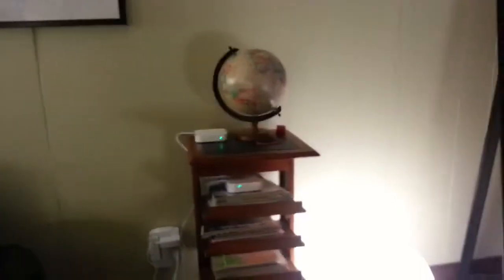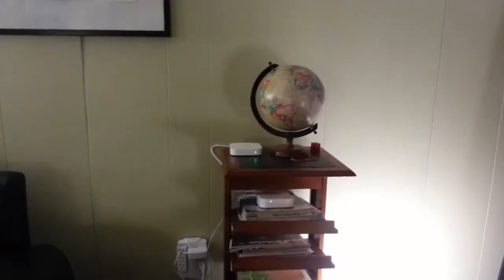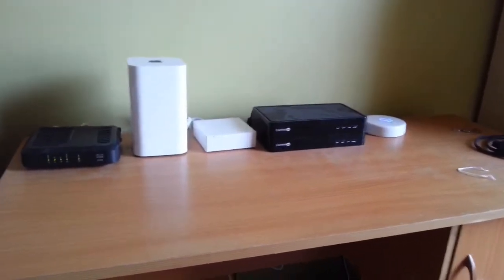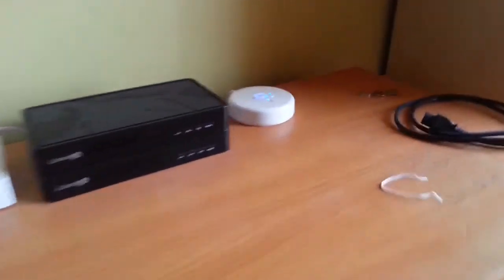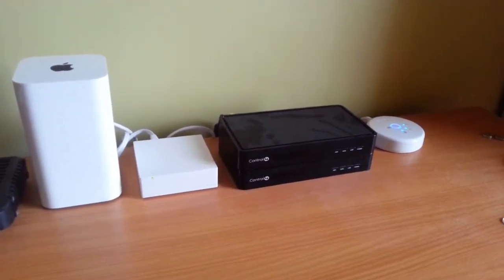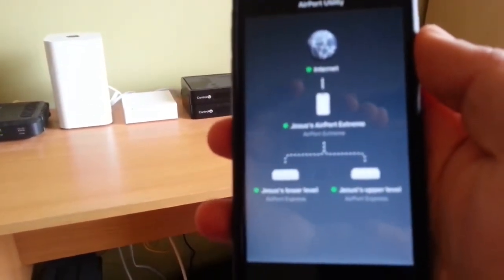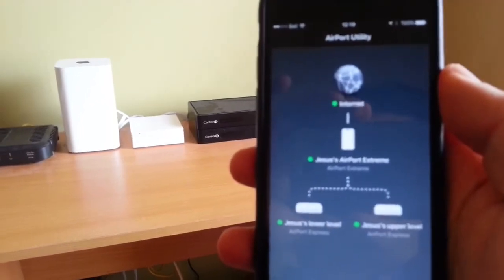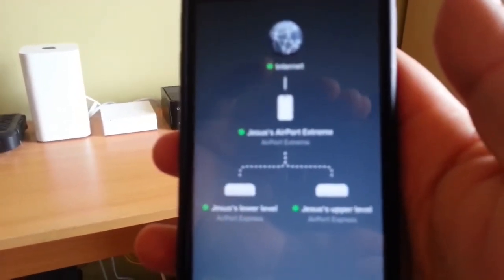A home controlled by Alexa: building a strong wireless network(basics)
Every well automated house must have a reliable wireless network foundation. Here are the basics on building the perfect environment for Alexa to control later!